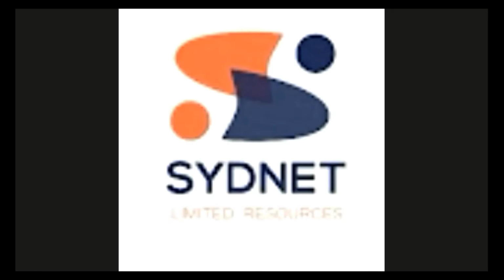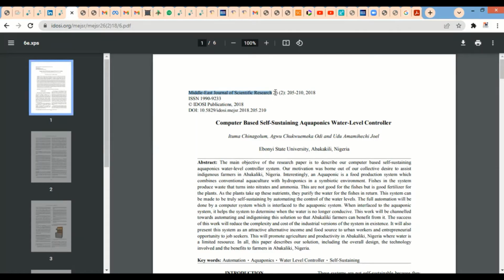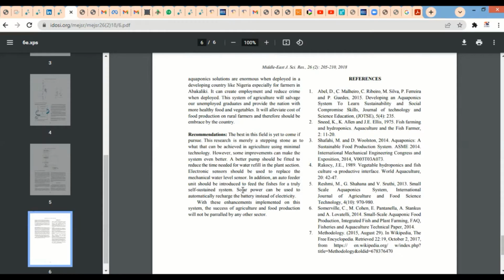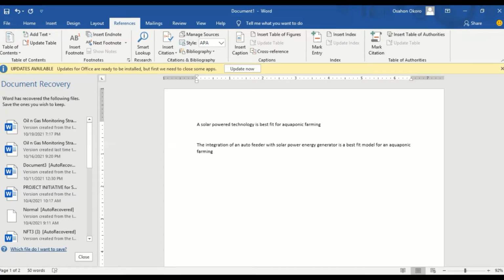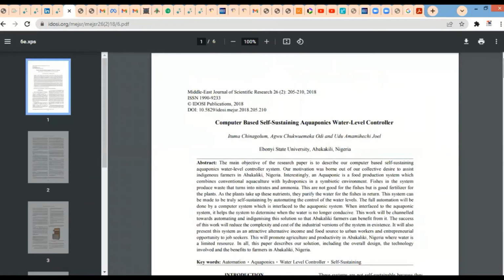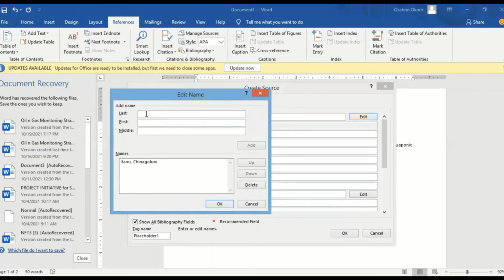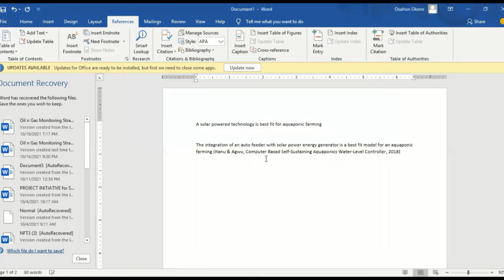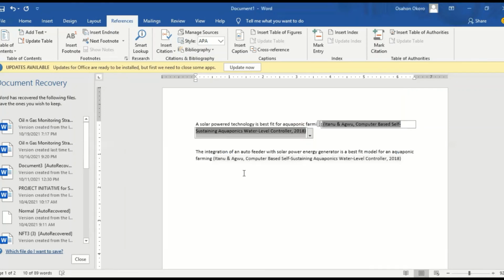Sydnet RnD1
This video will start the viewer up with training the mindset to research on the internet of things. Our focus is on sensors, actuators, WSN, and algorithms to enhance the efficiency of any product it is integrated with.